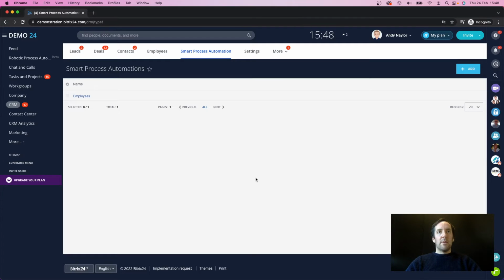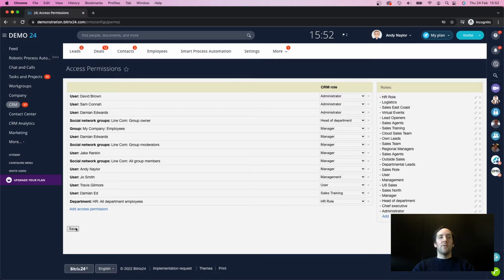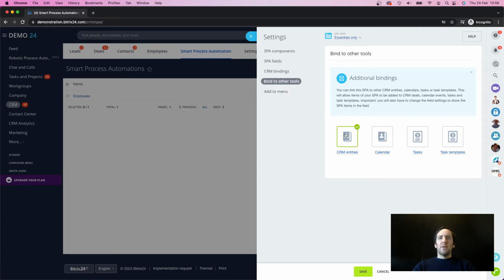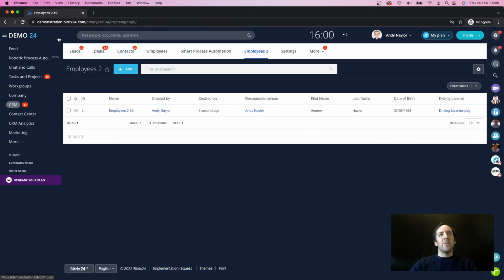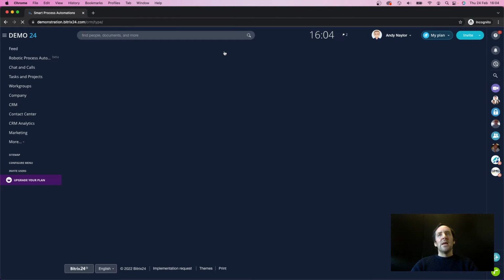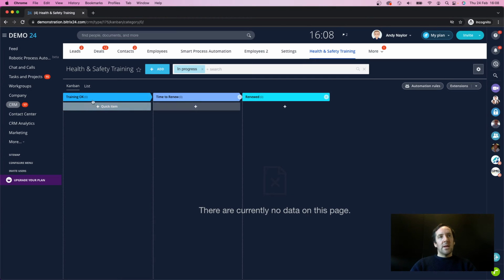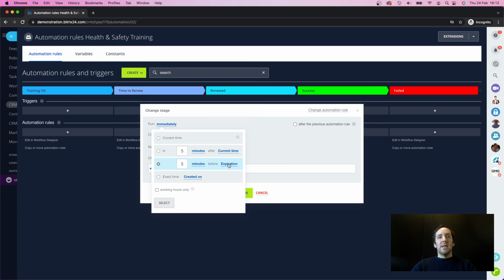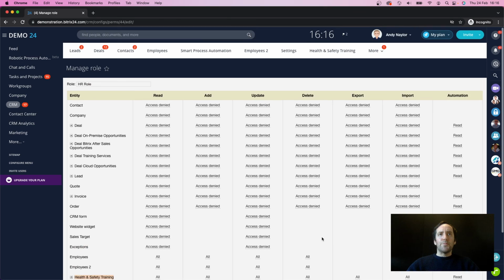Bitrix24 Smart Process Automation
Check out the Bitrix24 Smart Process Automation tool. Find out how to:

1) Collect and store specific information within your SPA
2) Set permissions on who can access this information
3) Bind your SPA to CRM entities, calendars and Tasks
4) Easily create automation rules and processes